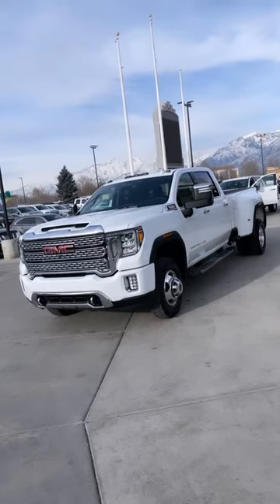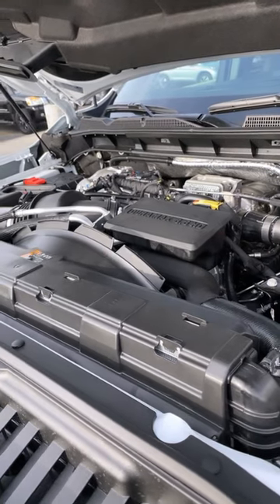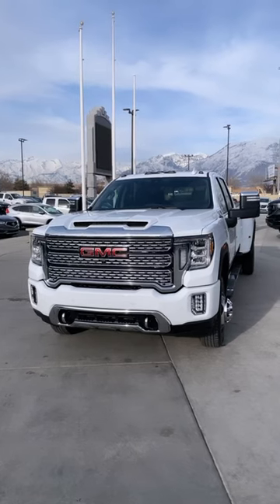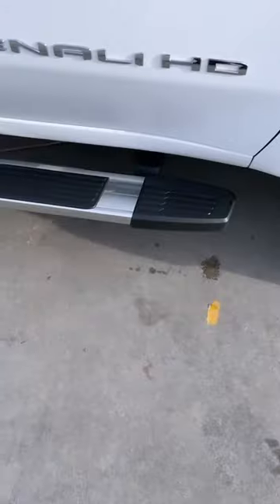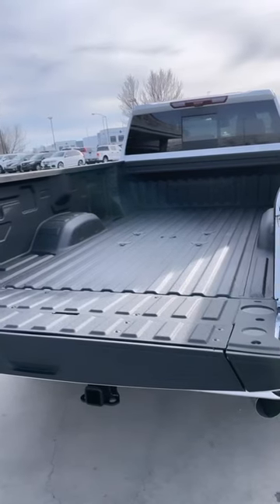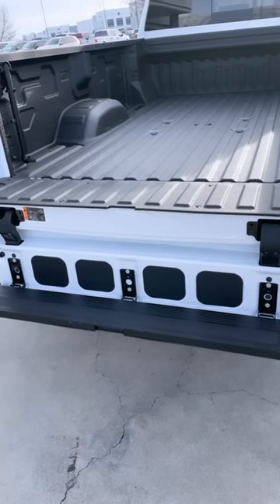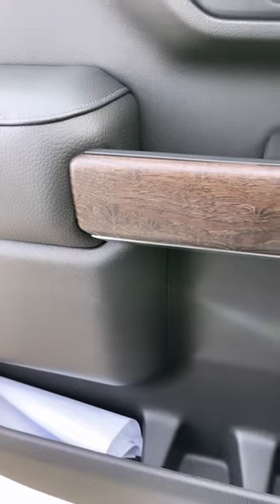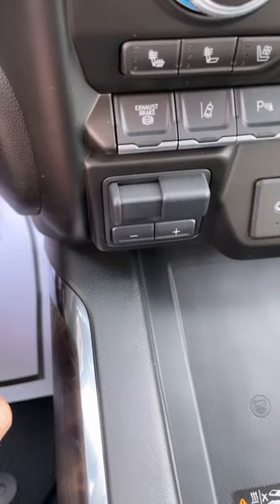Is The 2023 GMC Sierra 3500 Denali The Ultimate Luxury Tow Rig?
Today I show a 2023 GMC Sierra 3500 Denali Dually!